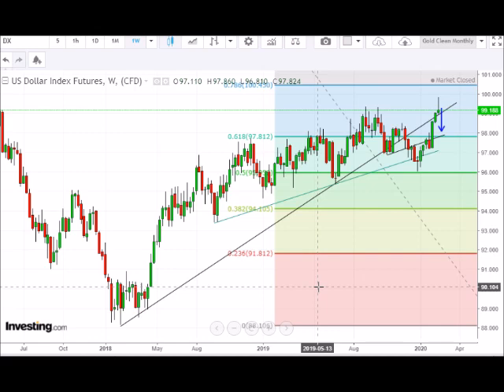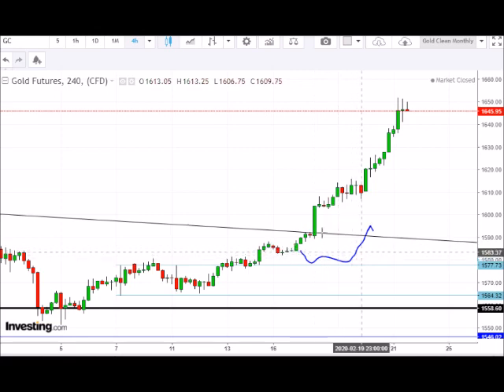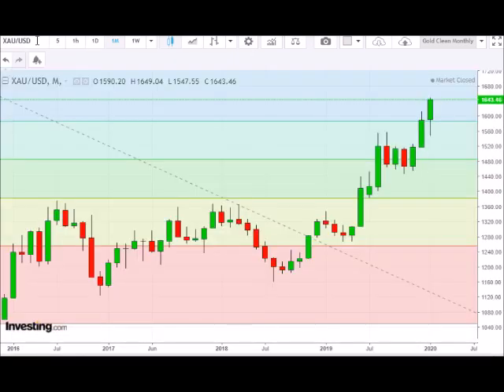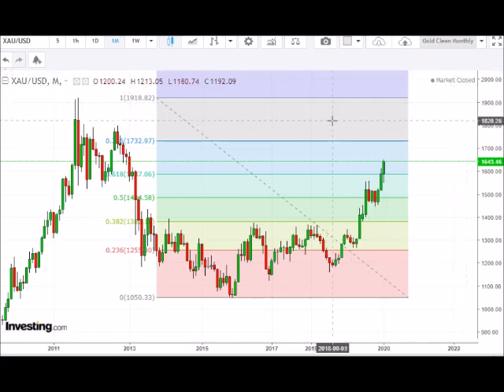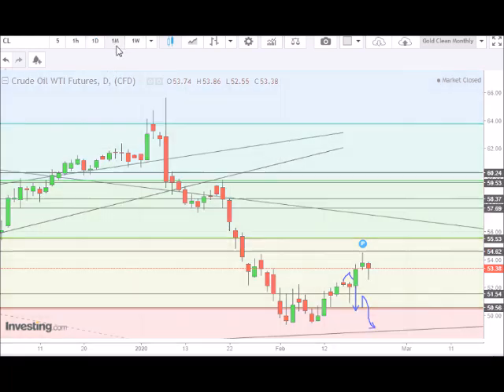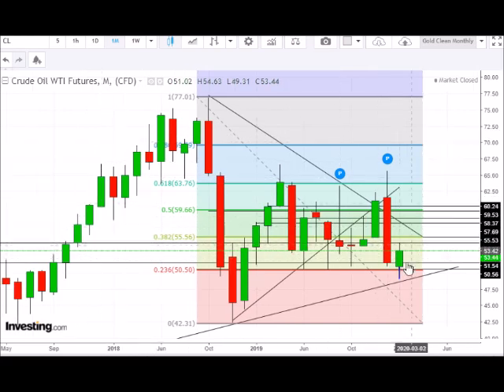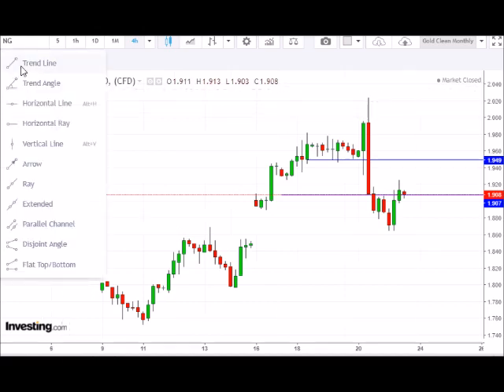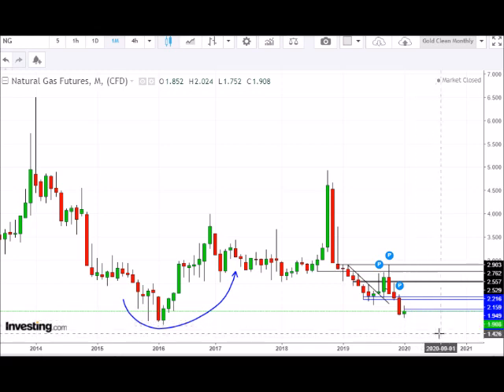Dollar, Gold, Crude Oil, and Nat Gas 2/23/20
A look at the week ahead of the upcoming price action for the following: Dollar, Gold, Crude Oil, and Natural Gas.